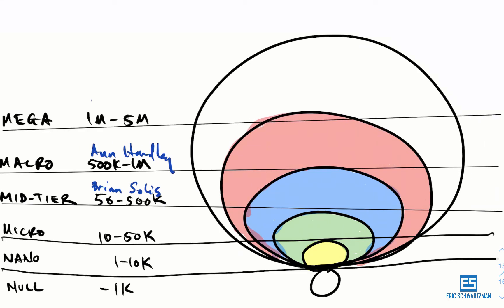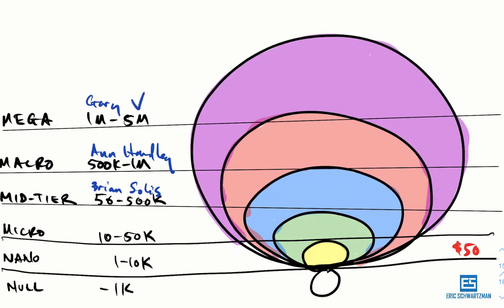How Digital Marketing Drives Sales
Inside Out PR is a hybrid alternative to full life cycle PR outsourcing. But this innovative approach to conventional public relations is not right for everyone.

This video explains whether or not Inside Out PR can work for you.